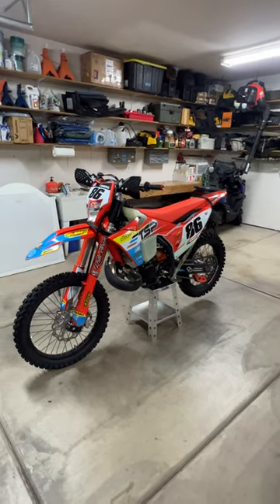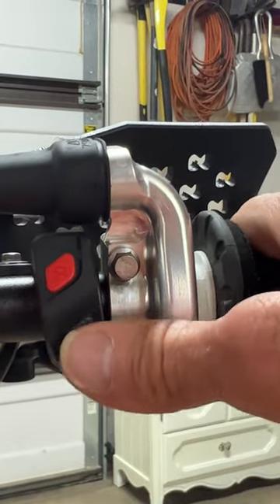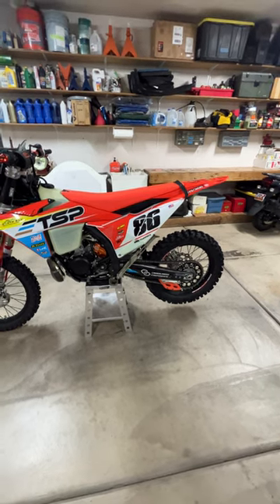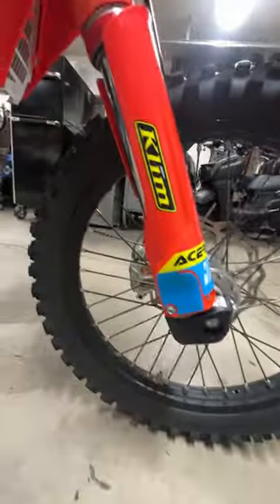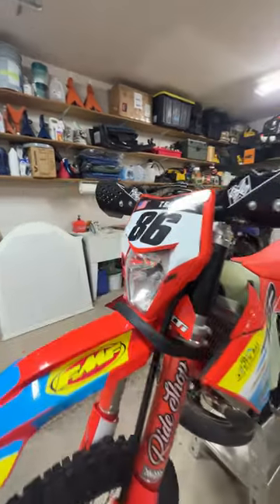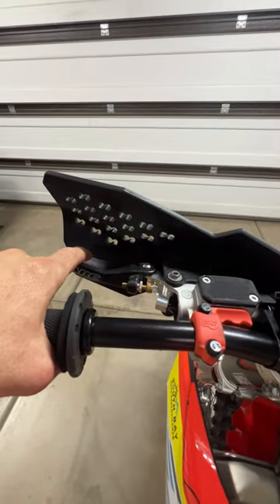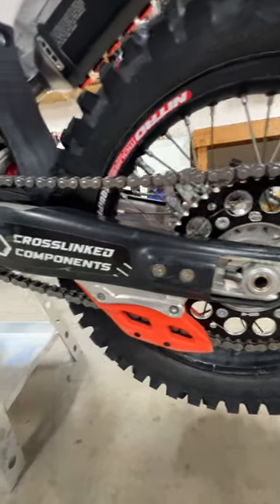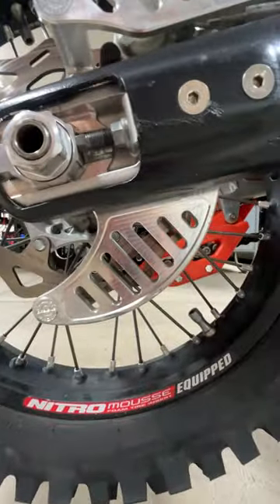2024 KTM 300 XC-W (EXC) Hard Enduro Motorcycle Build and Initial Thoughts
￼ An in depth review of how I built my new 2024 KTM 300 XC-W,￼ with my initial thoughts on the overall bike and performance.